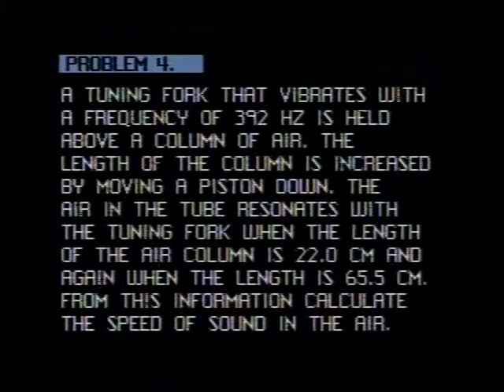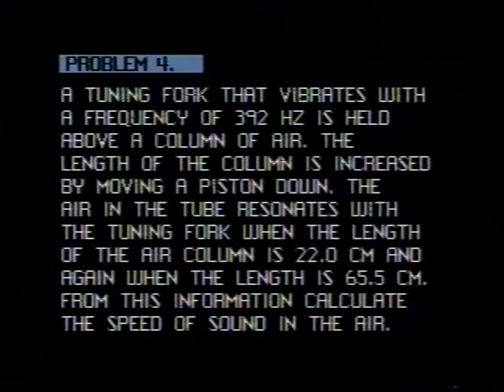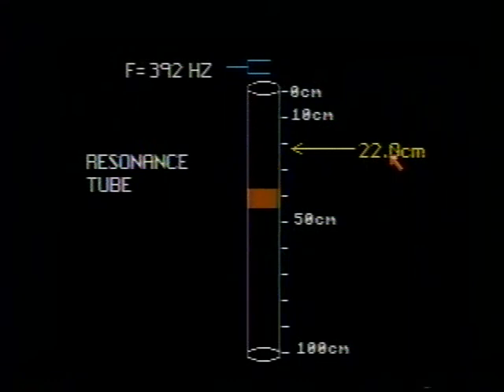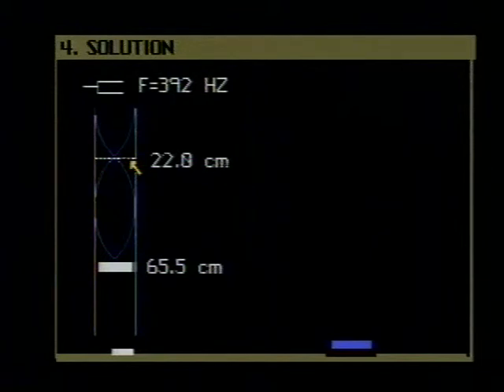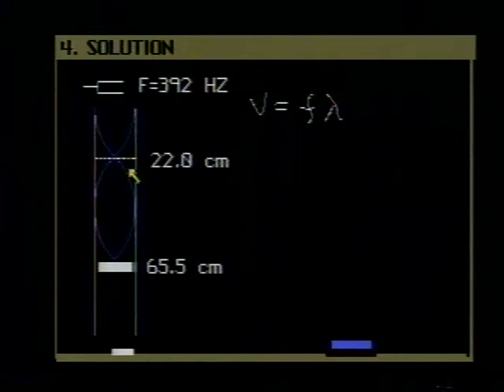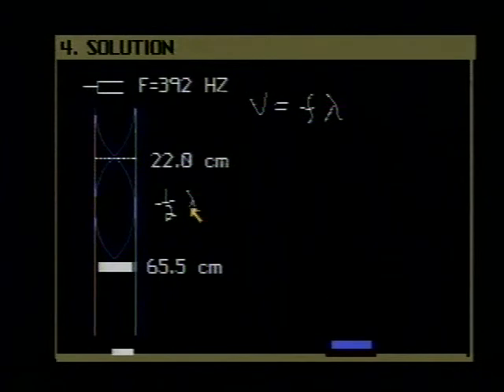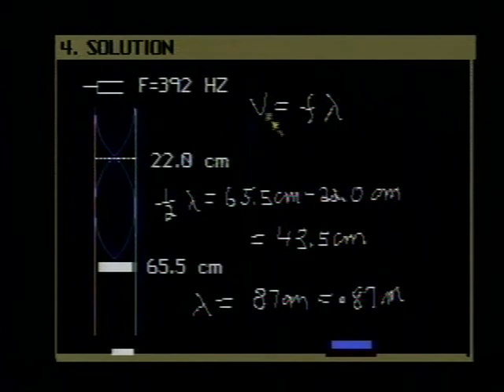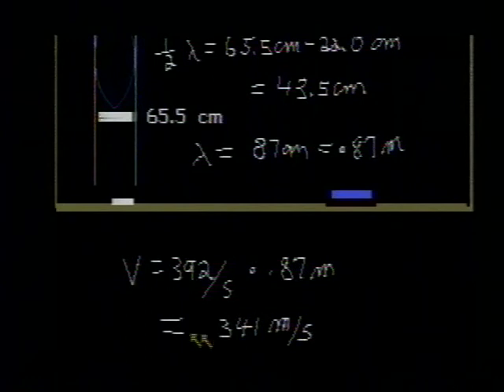Physics Problems Animated: Sound-VI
Resonance in an air column of variable length.